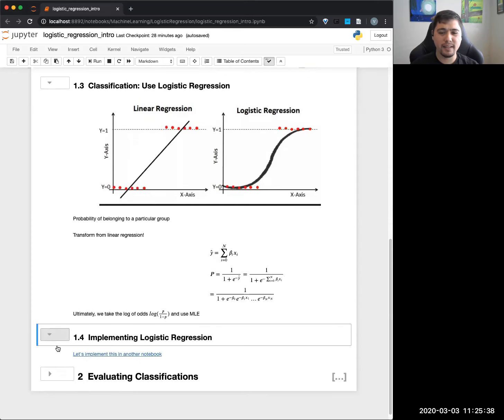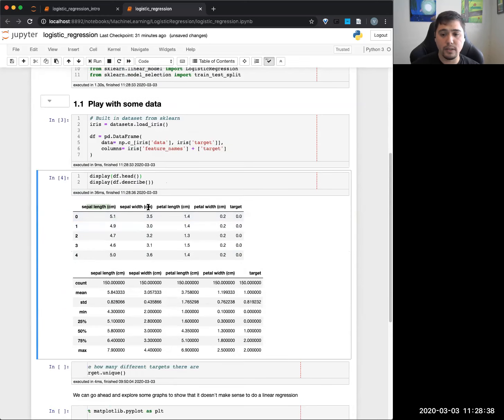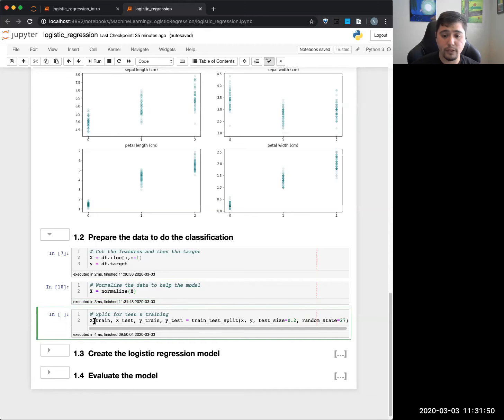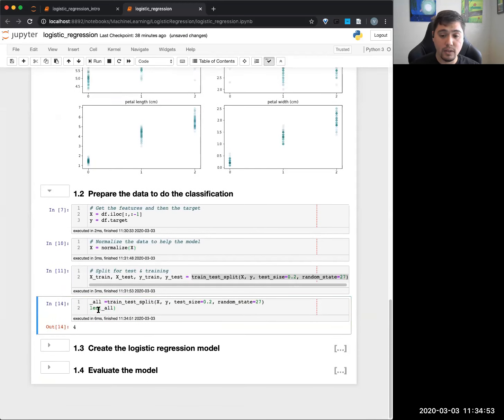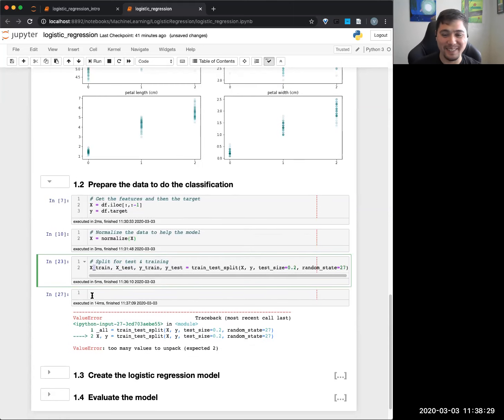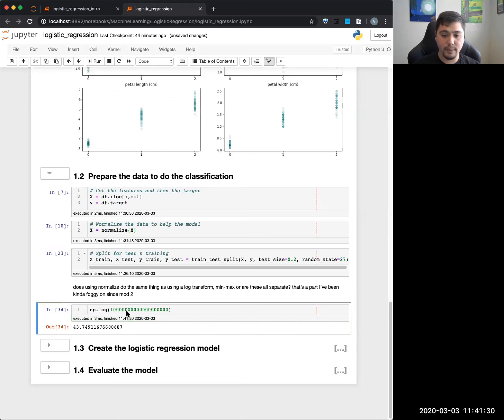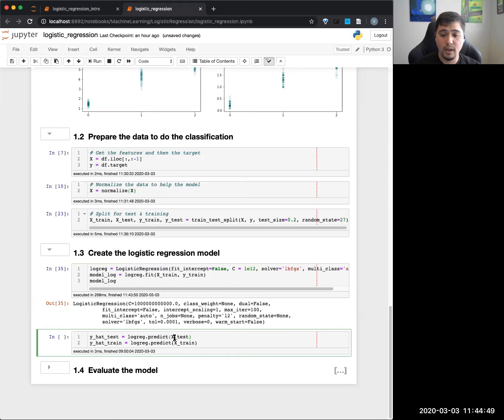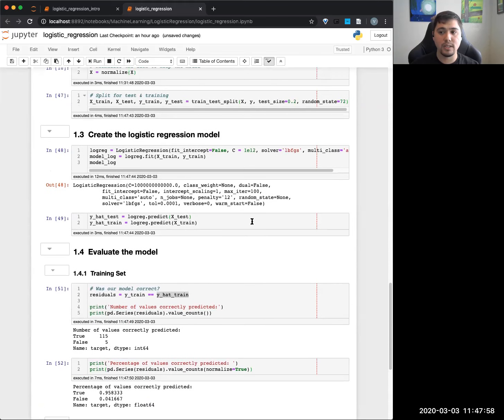Coding Up Logistic Regression - M3S25 [2020-03-03]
After learning about the theory of logistic regression we continue here in implementing the Python code (with Scikit-learn) from loading data, training, and predicting with the machine learning model.

In the next video, we will go over more ways we can evaluate our machine learning classification.